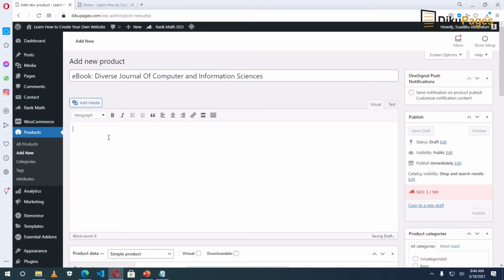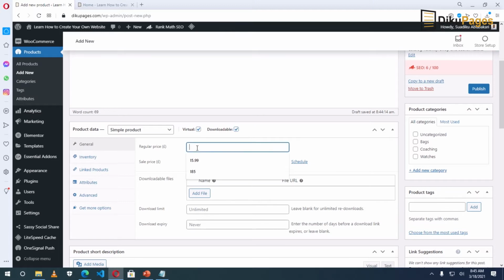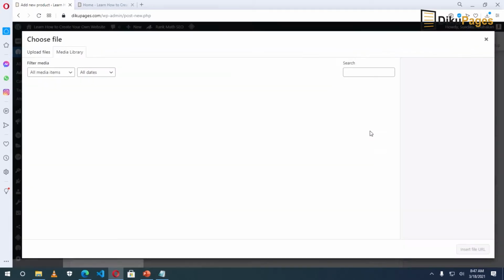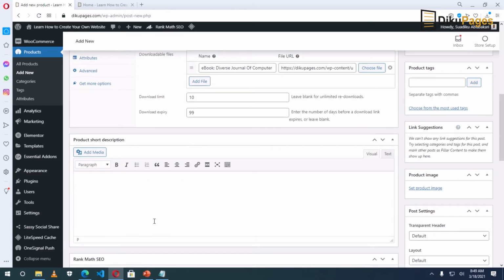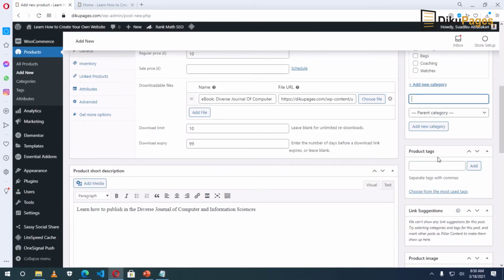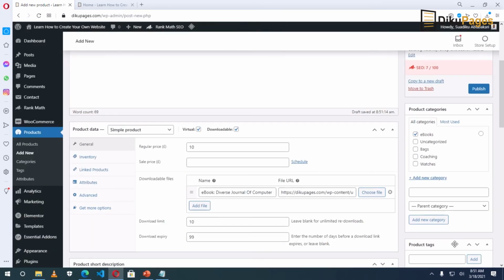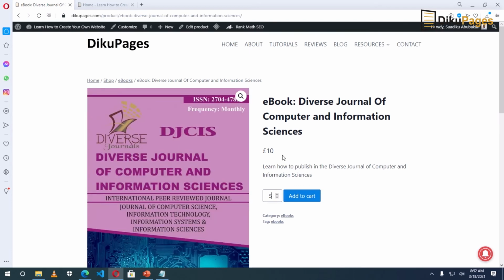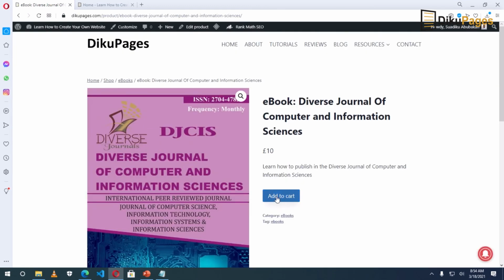How to Create a Downloadable Product in WooCommerce | WooCommerce Tutorials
In this video, I’ll show you how to add a downloadable product in WooCommerce. You’ll learn how to create a downloadable product in WooCommerce in simple steps. I’ll show you step by step how you can create a downloadable product with pricing. You’ll also learn how to add a product with a product image and product gallery.

This tutorial is actually a series dedicated to WooCommerce. And it's for those who own a website but want to add an online store to it. This series is also for those who own a WooCommerce shop and want to learn how to add different categories of products. All the series are linked down here.

What kinds of products can you can with WooCommerce?
- Simple product
- Variable product
- Grouped product
- Downloadable product
- Digital/service product